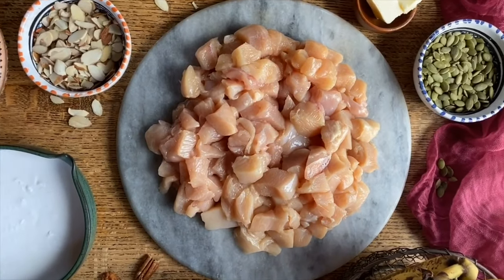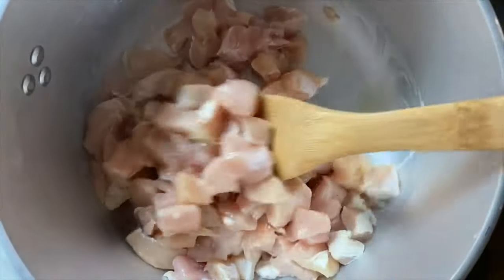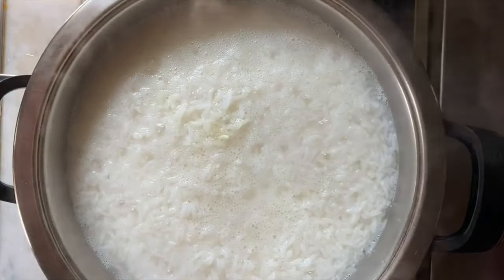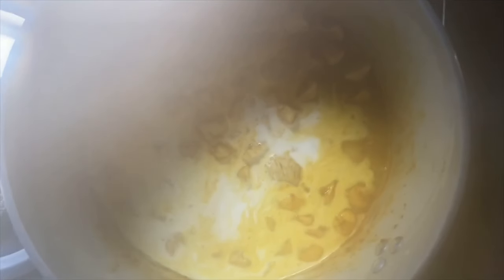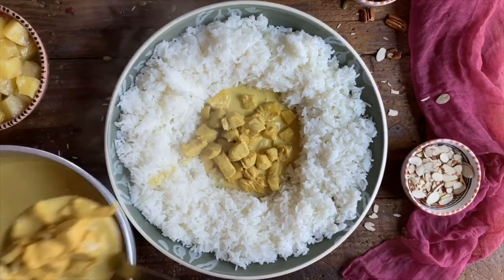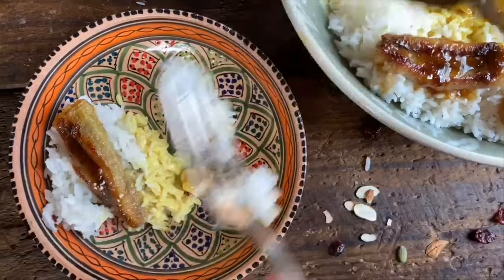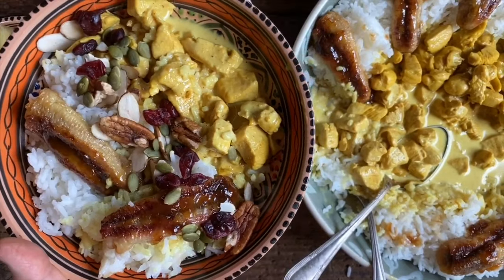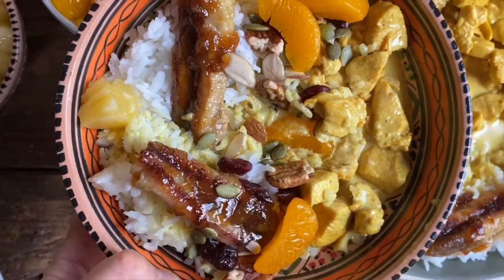Riso Casimir - Casimir Rice Recipe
Riso Casimir, a deliciously creamy and slightly sweet curried dish, was introduced to Switzerland in the 1950s as an exotic dish.  Curried chicken is traditionally served over a bed of rice accompanied by a variety of fruits and nuts.  The final touch is created by mouthwatering, caramelized bananas placed directly over the rice.  Oh so good!  Growing up, Riso Casimir was always such a loved dish in our home, as my mom prepared it for us on very special occasions.  Today the tradition continues as my kids love it just as much, and ask to prepare it on special occasions.  Let's get started!